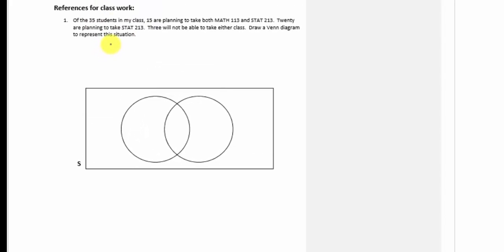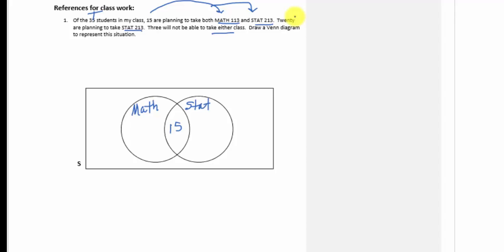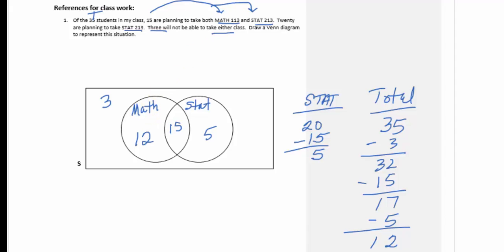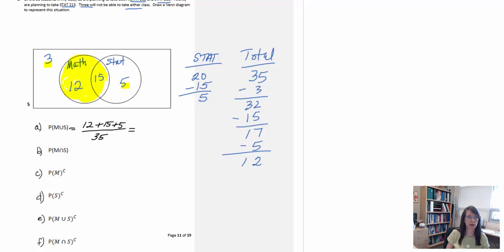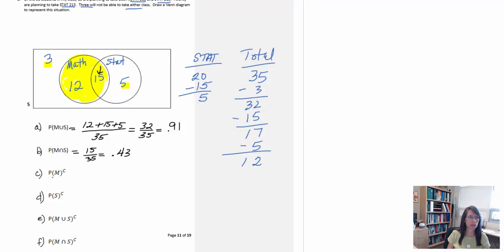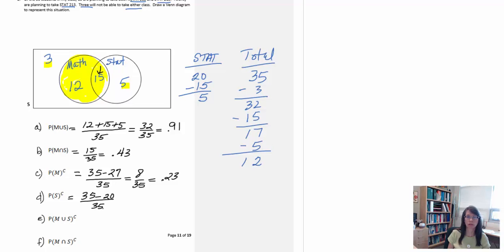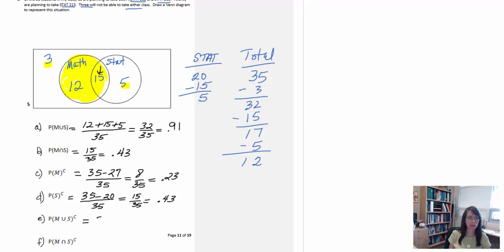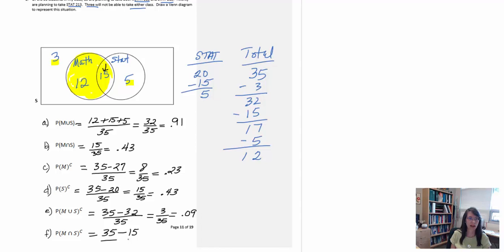3.3 Complementary Events